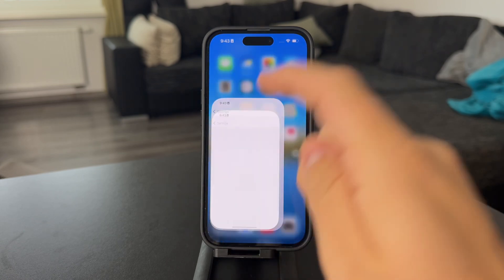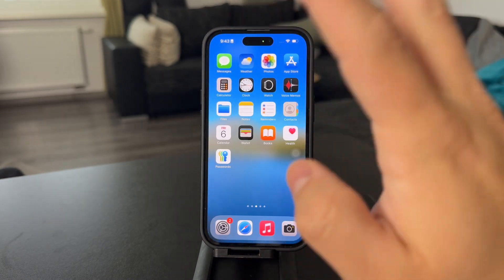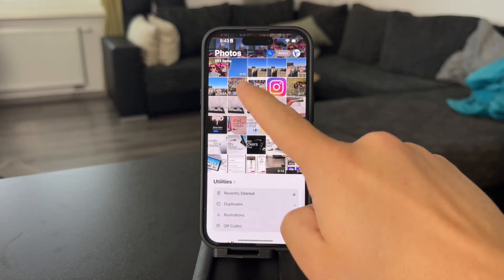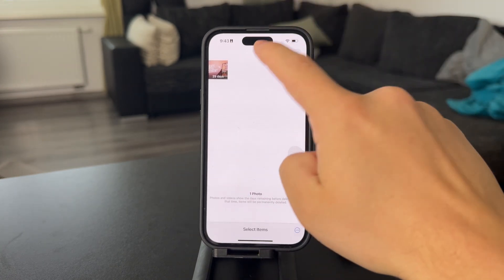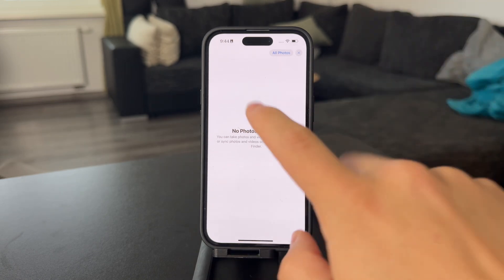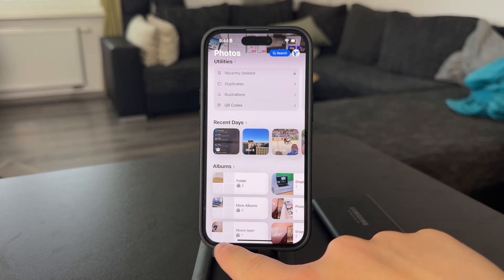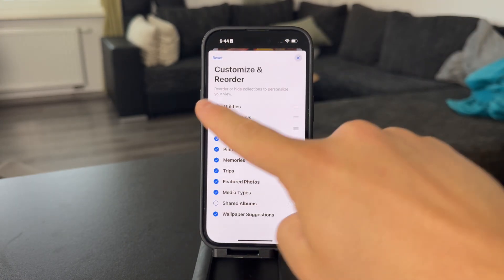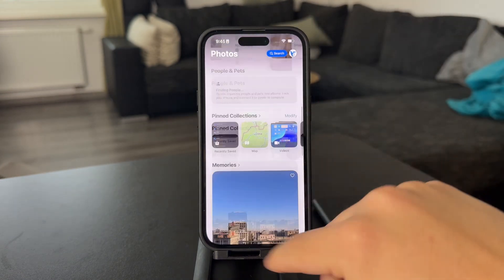How to Get Back Recently Deleted Photos on iPhone (tutorial)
Learn how to retrieve recently deleted photos on your iPhone. This tutorial walks you through the process to recover your photos easily using the Photos app.